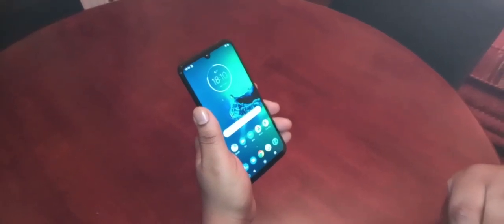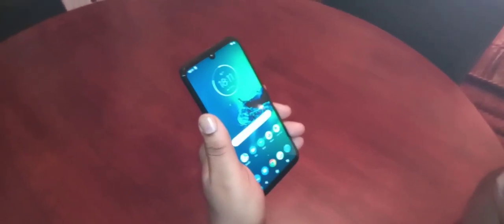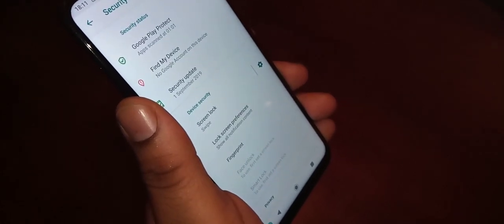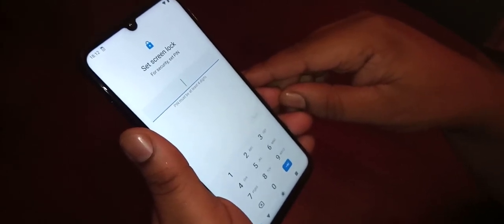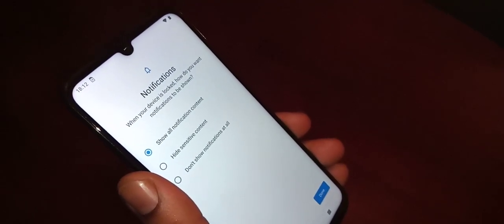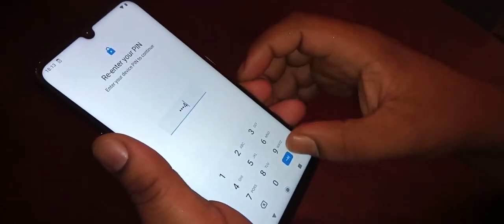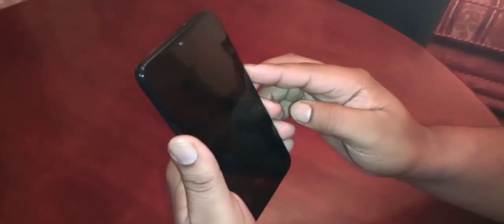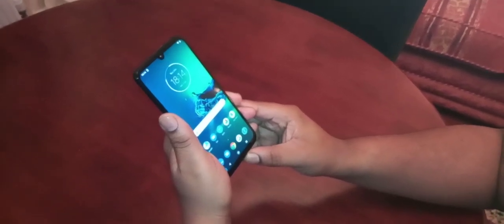Moto G8 Plus Setup Face Unlock LockScreen Extra Security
This is my video showing how to setup the Face Unlock lockscreen security on the brand new motorola moto g8 plus 2019